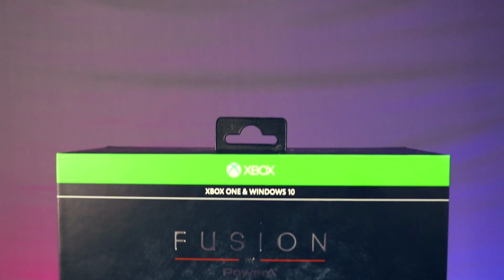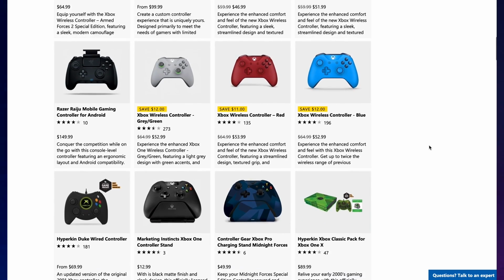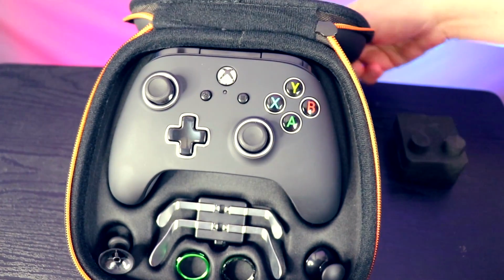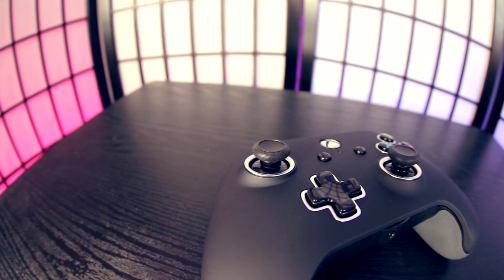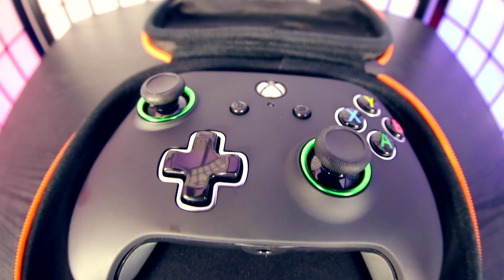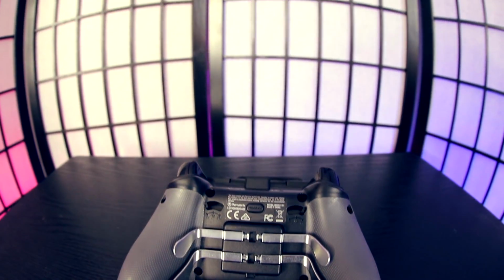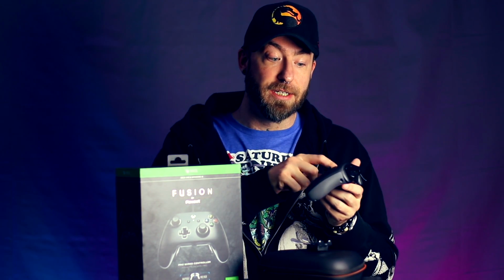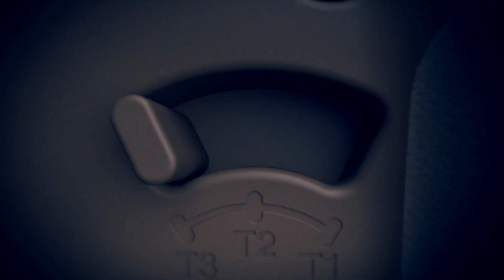PowerA Fusion Pro Wired Xbox Controller // Ronin Review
Look at cool geek pictures on Instagram @R24Media